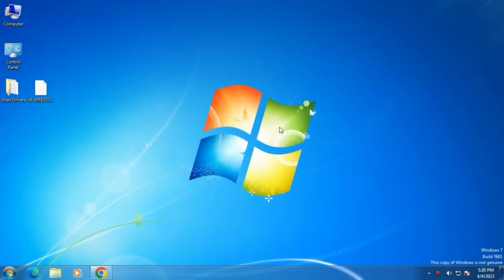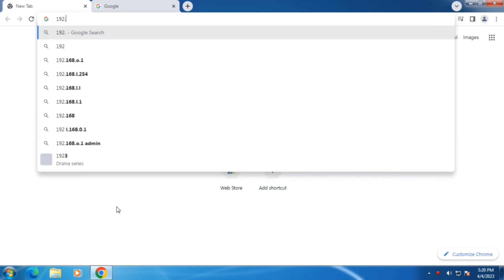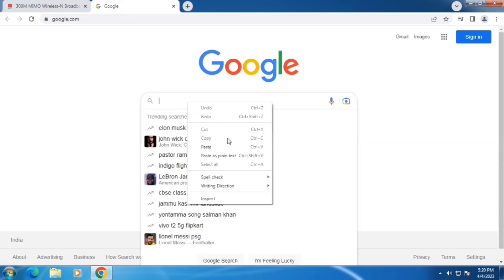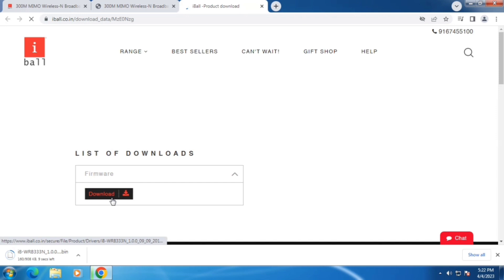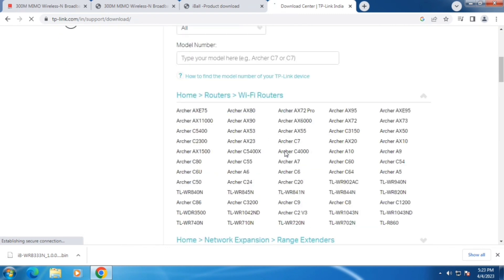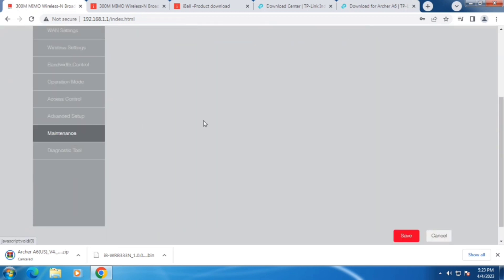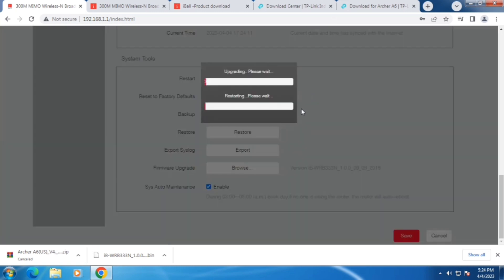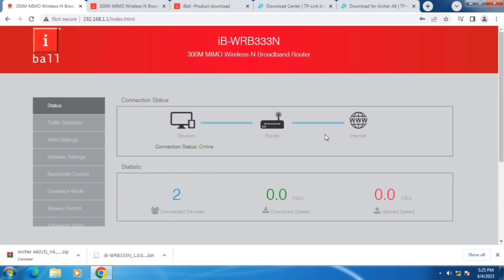how to update tp link router firmware 2023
Hello! Everyone Welcome To the Video.
In this video we learn how to Upgrade Firmware of Wifi routers.

Note:- To access device use 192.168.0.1 or 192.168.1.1